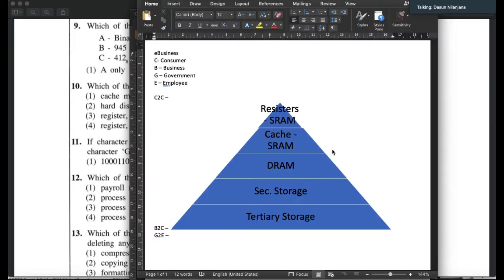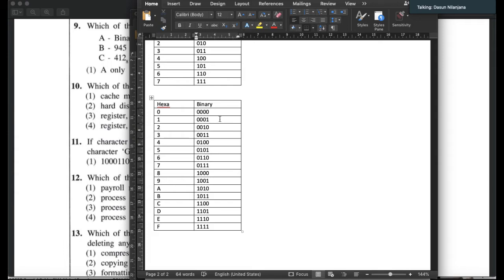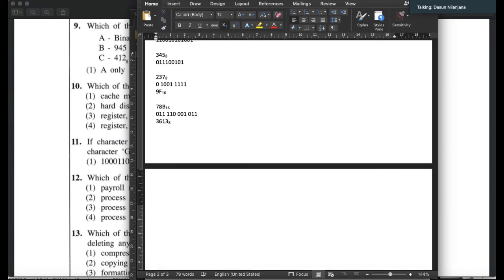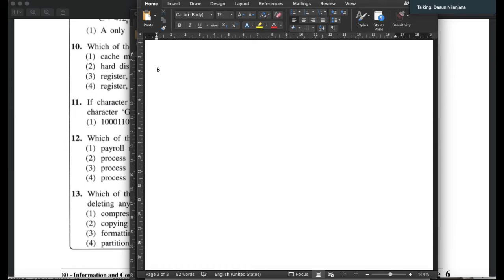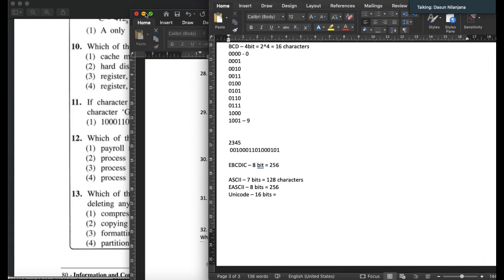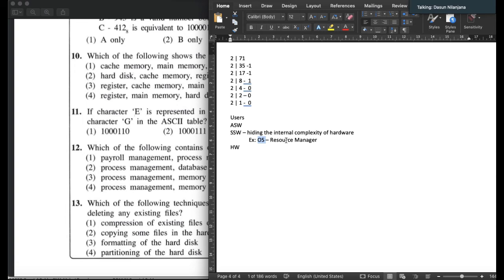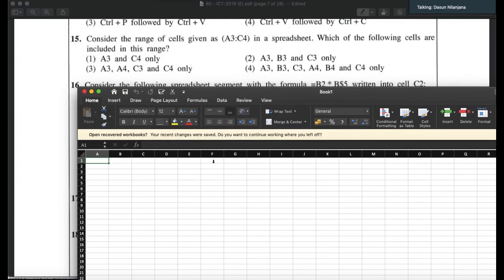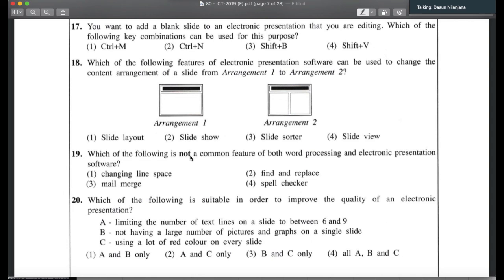OL ICT English Medium Paper Discussion - Part 3